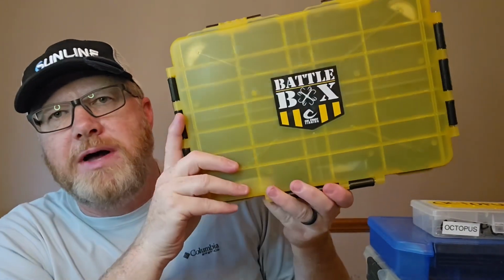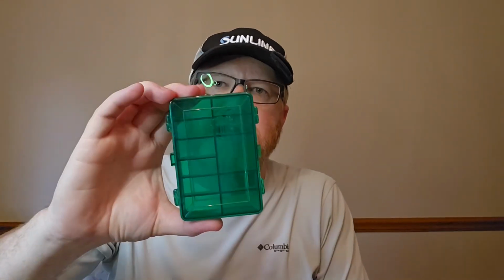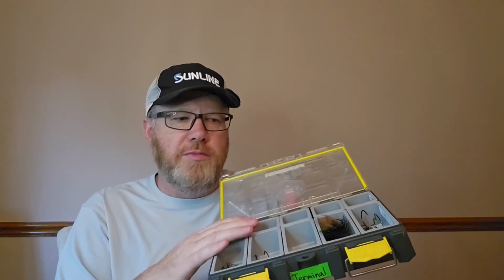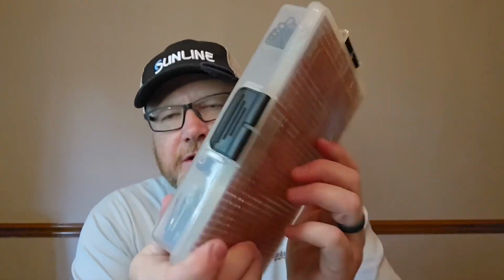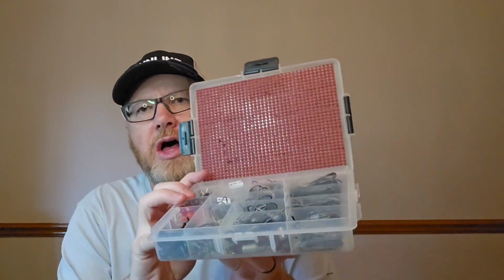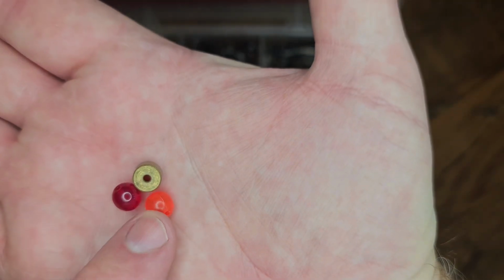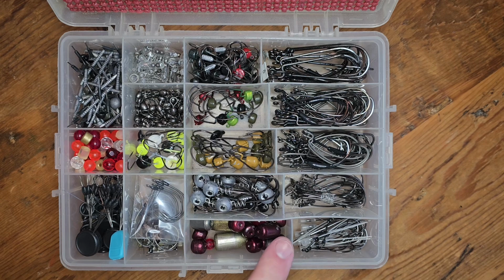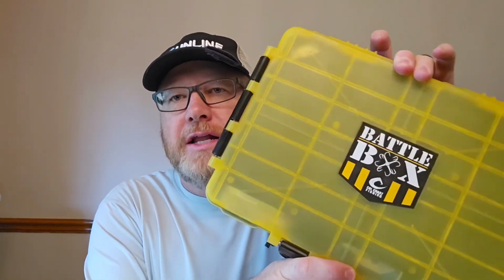Terminal Tackle Solutions for Kayak Fishing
I love terminal tackle and organization. That may be a little weird, but in order to really be efficient on the water, it's important. Especially if you are fishing from a kayak with limited space. Every inch and every ounce matters on a kayak. I have spent years experimenting, modifying, researching and tweaking my tackle, and my terminal tackle. In this video I share with you what I have learned and what tackle storage solution works best for me on the water in my Yak. I hope this is helpful.

My Favorite Plano Terminal Tackle Tray
My Favorite Big Terminal Tackle Tray, Cal Coast BATTLE BOX
Plano Edge Terminal Tackle Tray
KastKing Waterproof Tackle Tray
Plano Stowaway Micro Tackle Tray
Buzbe Colony Terminal Tackle Tray

Best Cooler for Kayak Fishing YETI HOPPER Flip 12

High End Spinning Rod (MR BASS FAVORITE) - G. Loomis NRX+ 822S DSR

Mr Bass’s Fishing Camera Gear:
GoPro HERO11 Black Mini (MR BASS FAVORITE)
GoPro Hero 10 Black (more battery power)

4510 Super Half Satchel Soft Bait Organizer
BUZBE Colony 28 Modular Tackle Box
Cal Coast Fishing Battle Box Terminal Tackle Box (MR BASS FAVORITE)

Kayak Fishing:
Best Kayak Measuring Board (MR BASS FAVORITE)- Ketch Karbonate 26" Measuring Board
Best PEDAL ONLY Fishing Kayak - Hobie Lynx
Best INFLATABLE Fishing Kayak - Hobie Mirage Itrek 11
Best TOURNAMENT Fishing Kayak - Hobie Pro Angler